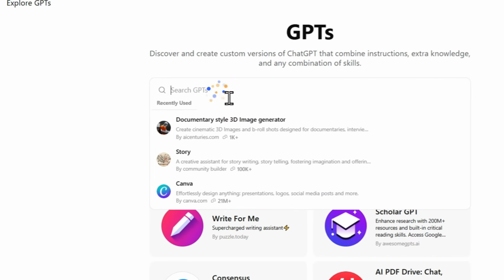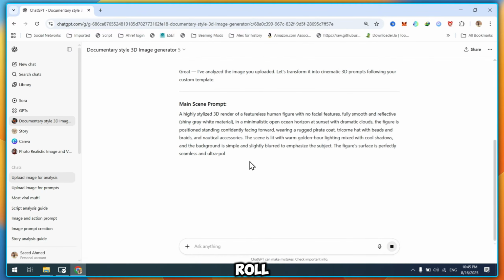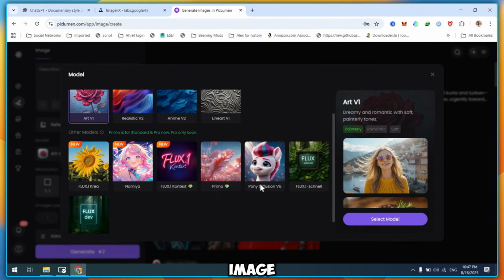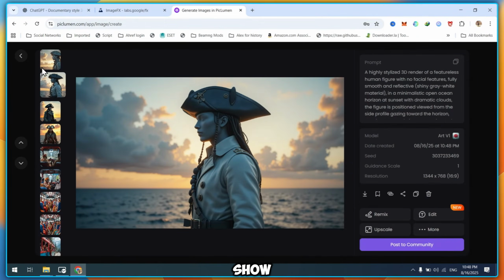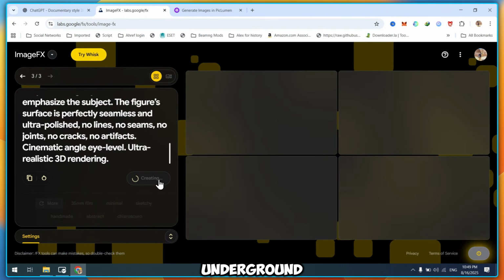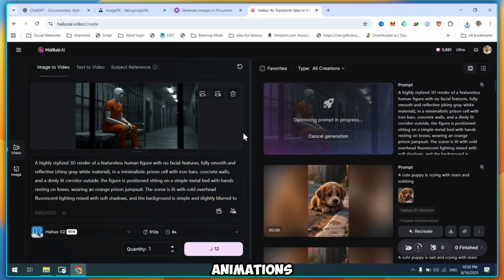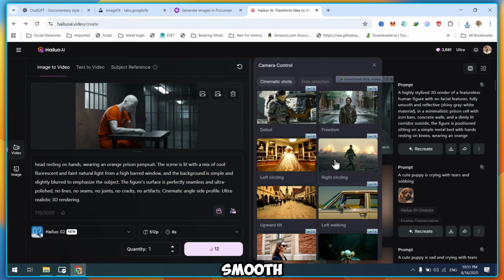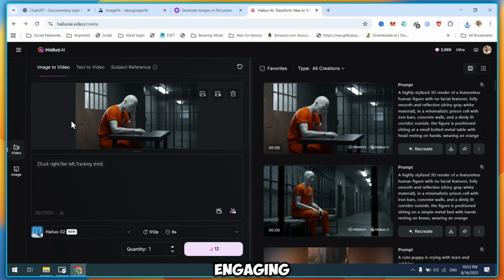How I Created 3D Animations For Documentaries With AI (No Skills Required)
✨ Learn how to create cinematic B-roll shots for your documentary-style videos using the power of AI — no filmmaking experience required!
In this step-by-step tutorial, I’ll show you how to:
✔ Generate cinematic images with AI
✔ Animate them with realistic camera motion
✔ Add professional-quality AI voiceovers

Perfect for filmmakers, content creators, and storytellers who want to make their documentaries stand out with stunning 3D-style visuals.

🔹 Tools & Resources Used in This Tutorial:
🧠 ChatGPT – AI prompt + image generator
🎨 FX Image – AI image generation (Google Imagine 3)

🎥 hailuo AI – Animate your AI images
🚀 We’re Hiring!
🎬 TUTORIAL Video Generator wanted.